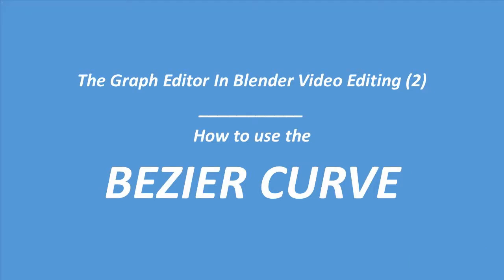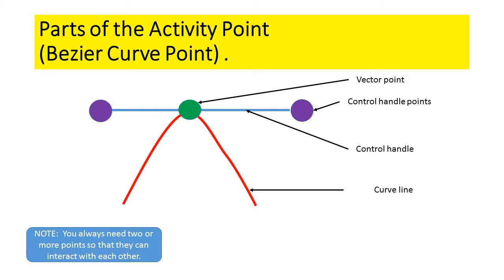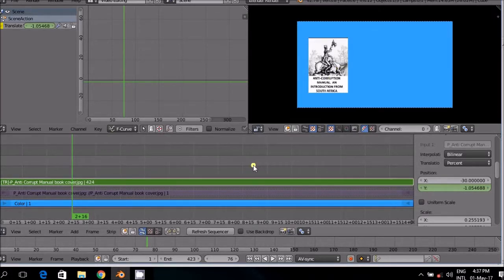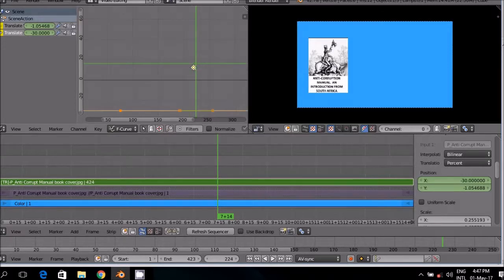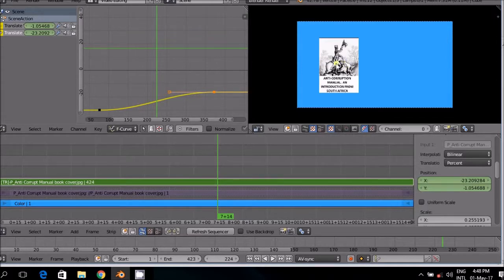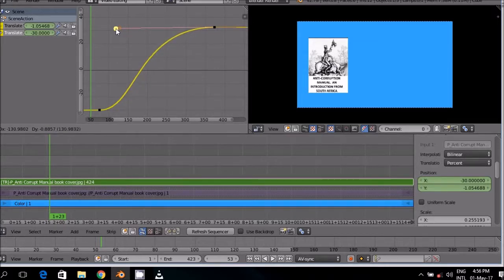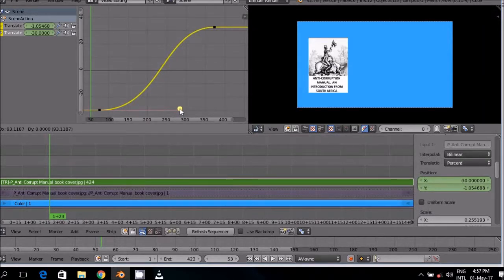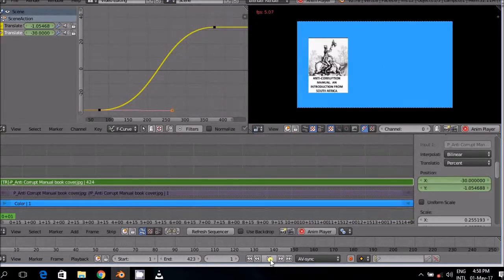Graph Editor in Blender Video Editor #2 the Bezier Curve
This tutorial is part of a series discussing the Graph Editor as it relates to  Blender Video Sequence Editor.
The Bezier curve is very important in video editing in general as well as in Blender.  This video helps to understand the elements of the Bezier curve, how to use it to draw curves, and the effects of those curves.   The first curve used in the demonstration is the S-curve.